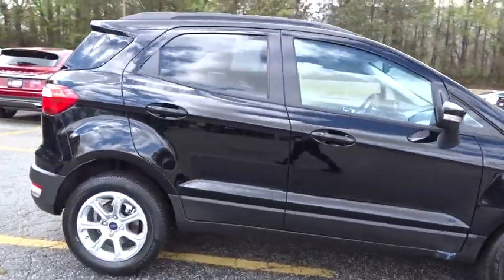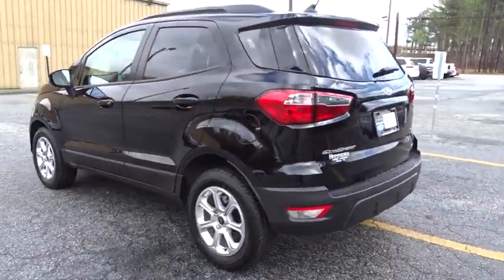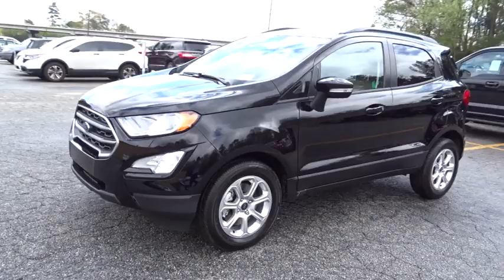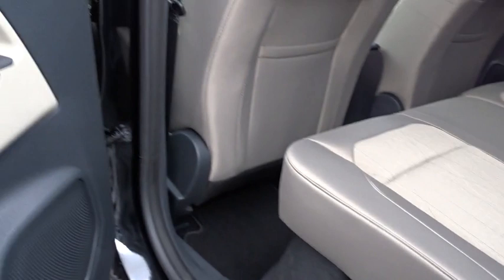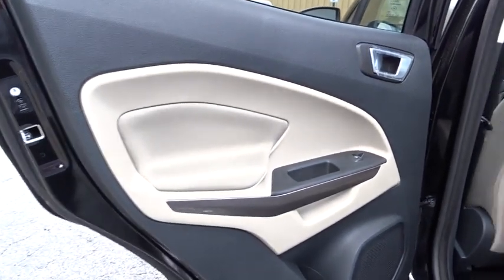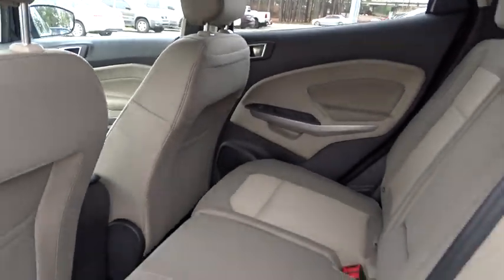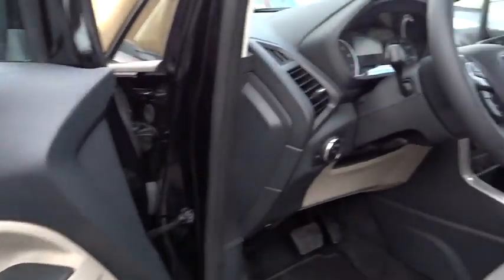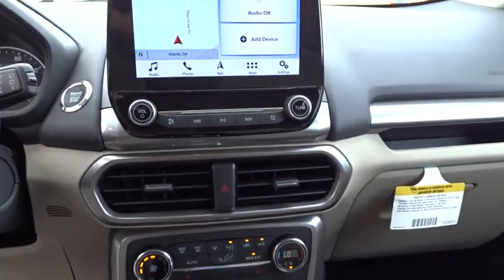2019 Ford EcoSport Atlanta, Marietta, Decatur, Johns Creek, Alpharetta, GA 9005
Shadow Black New 2019 Ford EcoSport available in Atlanta, Georgia at Hennessy Ford. Servicing the Marietta, Decatur, Johns Creek, Alpharetta, GA area.

Hennessy Ford
5675 Peachtree Industrial Blvd

The 2019 Ford EcoSport is a big upgrade in a small package. Youll appreciate this as you admire the exterior and interior of this versatile and reliable SUV. The EcoSport features LED signature lighting and halogen projector headlamps that are both striking and useful. A power moonroof lets sunlight or moonlight stream into your cabin with the touch of a button. The EcoSports unique rear swing gate with hideaway latch swings out, while its standard cargo management system features an adjustable rear load floor and shelf you can use to customize how you stow your gear. Not to mention the 60/40 fold-flat rear seat backs. Standard auto start-stop technology can help reduce fuel consumption and emissions in city driving. Under the hood, the 2.0L Ti-VCT (GDI) engine is paired with intelligent 4WD, offering enhanced handling in any climate and on any road, while the standard 1.0L EcoBoost engine has exhilarating performance. The EcoSport is packed with technology, including an 8in touchscreen, a premium sound system, a Wi-Fi hotspot two fast-charging USB ports, 2 12-volt outlets and the option of a 110-volt outlet, Apple CarPlay and Android Auto compatibility, and more. With fun comes responsibility, which is why youll find numerous safety features, including a standard rear-view camera, hill start assist, cross-traffic alert and a blind spot information system. Travel in unstoppable style with the 2019 Ford EcoSport.